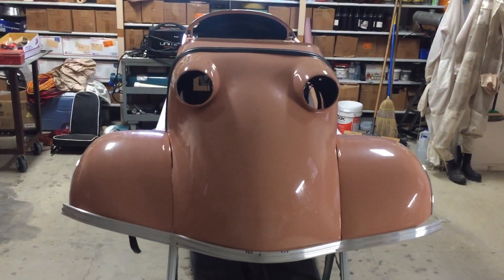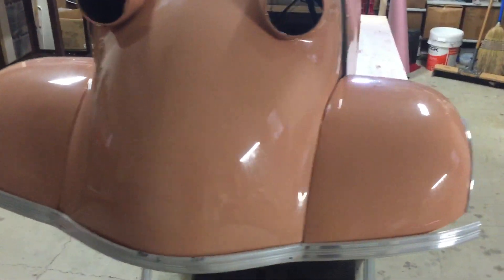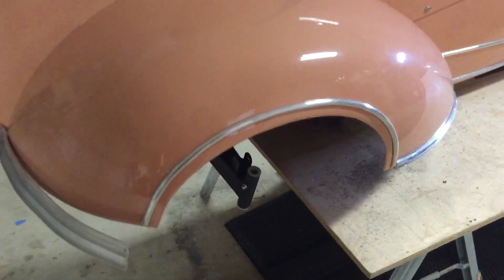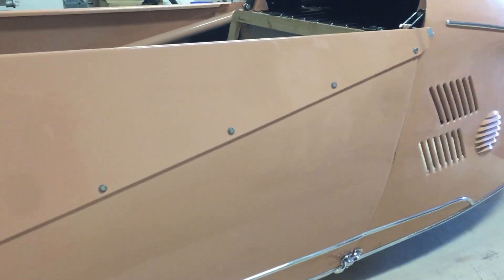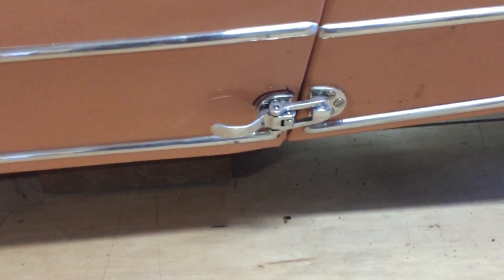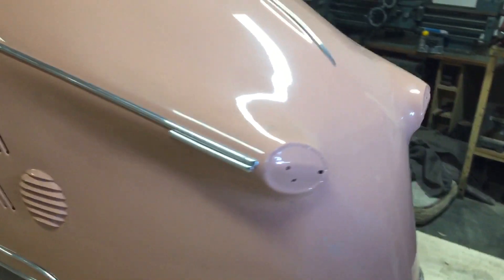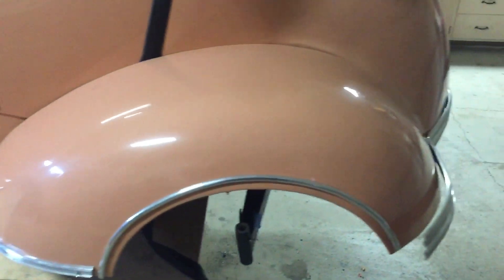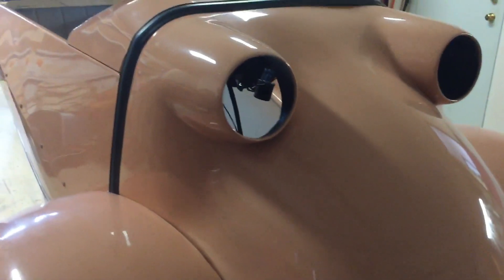Pink car assembly continues more trim fitted